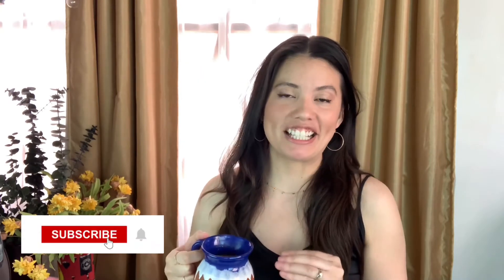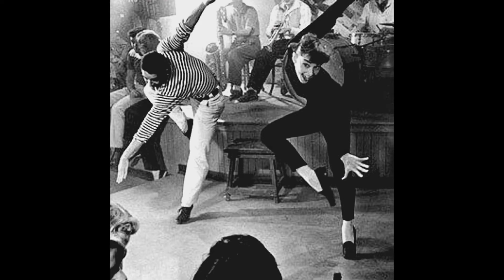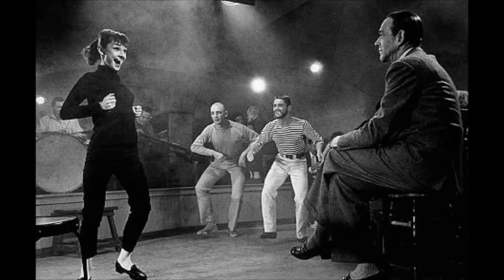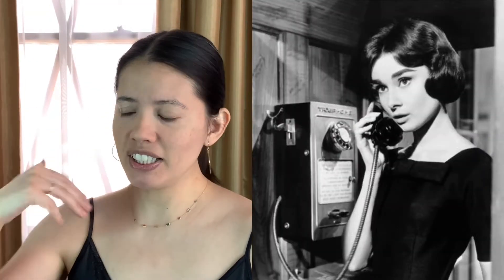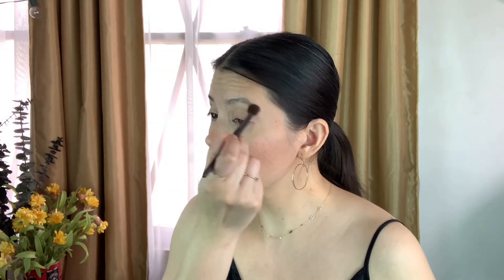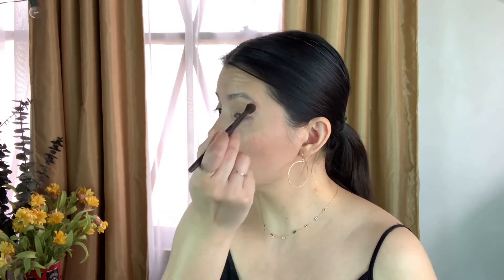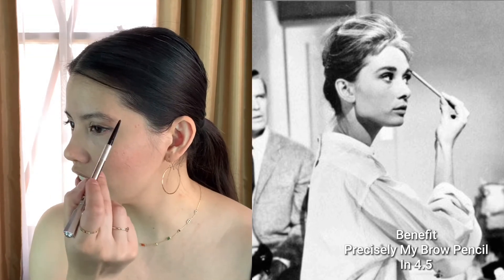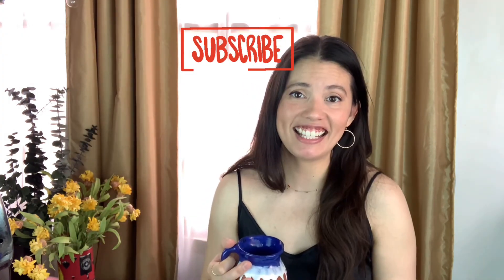AUDREY HEPBURN LOOK | MODERN Audrey street style and makeup | not a costume look | get the look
Hey Friends! I’m going back to my roots in makeup today with an easy and modern Audrey Hepburn INSPIRED makeup look. And while I love a costume look, this isn’t that kind of video. I'm also going to show you some street style fashion moments so you can get the look, and chat about why, after so many decades, Audrey Hepburn remains an obsession for so many people, INCLUDING ME!

And if you’re new to my channel. I make practical beauty, fashion and lifestyle videos for busy professionals.

00:00 Intro
02:37 Audrey Hepburn street style fashion
08:55 Makeup Tutorial

Products:
Sephora Brush Set (this set has brushes similar to the ones used in the video, including the flat and fluffy eyeshadow brushes):

Charlotte Tilbury Glowing, Pretty Skin Palette (old): Blush, concealer and powder
Discontinued. You can find it on Mercari and Poshmark, but I don’t know what kind of quality it will be so I’m hesitant to add those links. Just Google those at your own risk
I will link some comparable products below:

The only thing I wouldn’t skimp on is the powder, the CT powder is the best powder I’ve tried for under the eyes--It doesn’t look cakey

CT The Dolce Vita eyeshadow palette (old)
This palette looks like it has been discontinued, but The Bella Sofia palette looks very similar on Nordstrom’s

Maybelline Tattoo Studio Gel Pencil Liner in 900 Deep Onyx:

Maybelline Eye Studio Lasting Gel Eyeliner (the product that comes with the eyeliner brush I mentioned):

Shiseido eyelash curler:

L'oreal Beauty Tubes mascara: